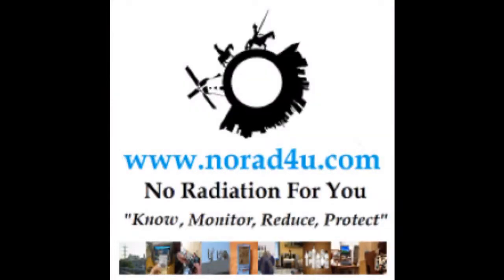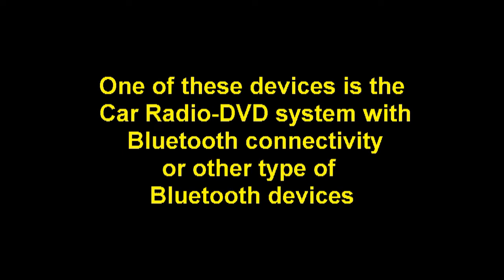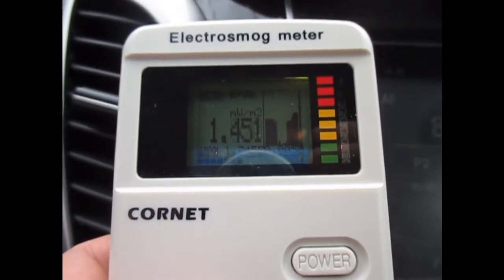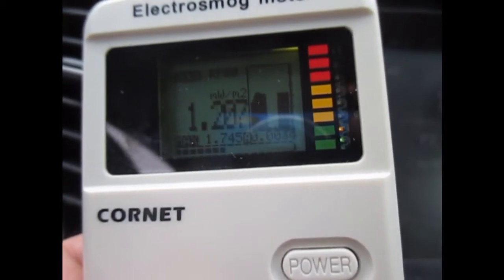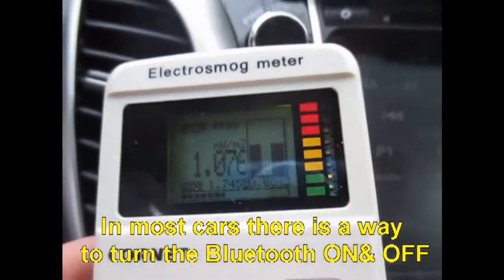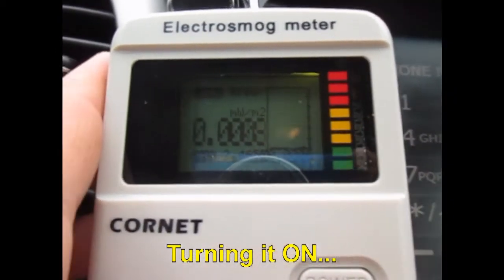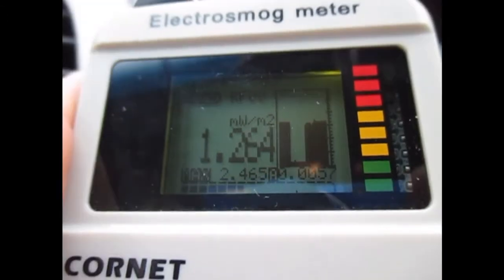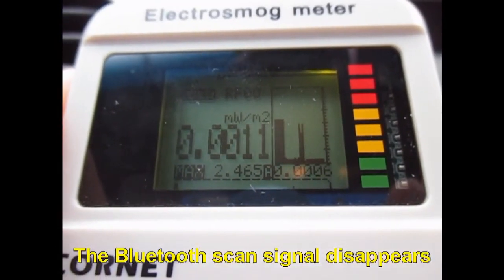Bluetooth RF scan signal from in CAR DVD-Radio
Most of the cars today are equipped  with different types of RF emitting devices. One of these devices is the Car Radio-DVD system with Bluetooth connectivity or other type of Bluetooth devices. Bluetooth devices emit RF radiation most of the time. Even when the Car Radio DVD Bluetooth device is not synced to any Bluetooth device, the Bluetooth feature on the car radio emits RF (the Bluetooth scans) every couple of seconds.